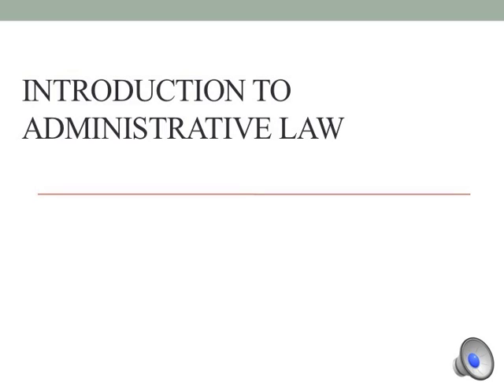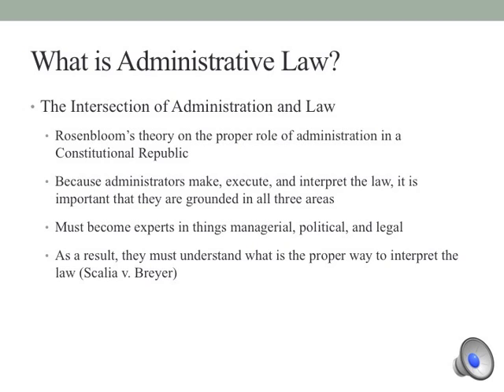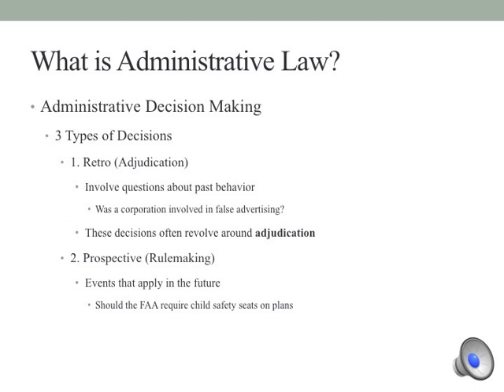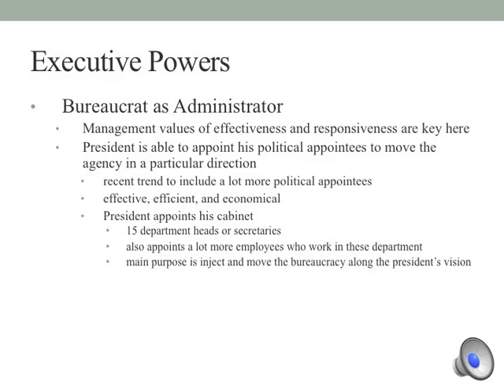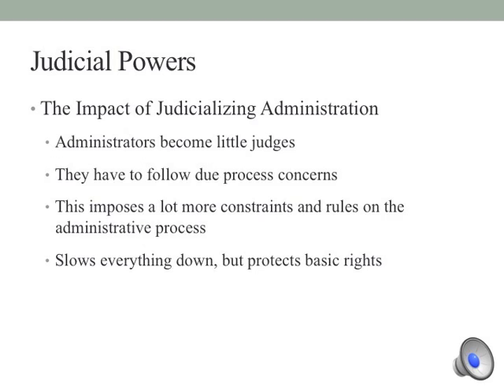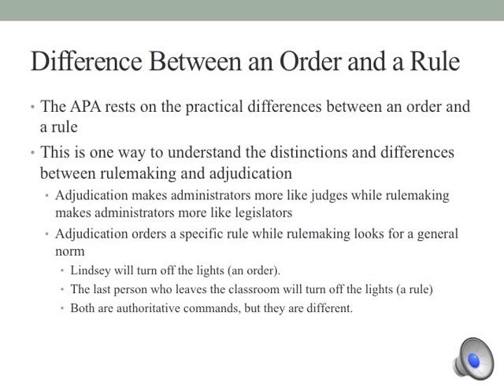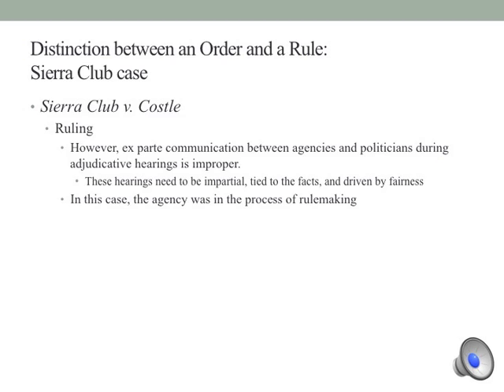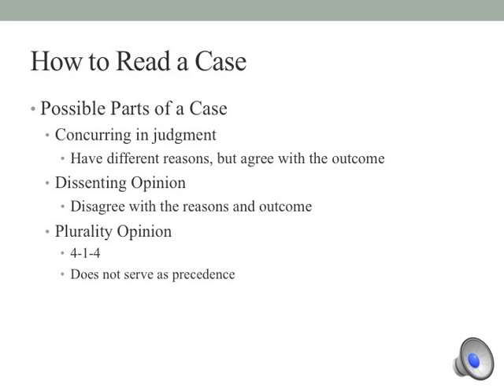Intro to Admin Law